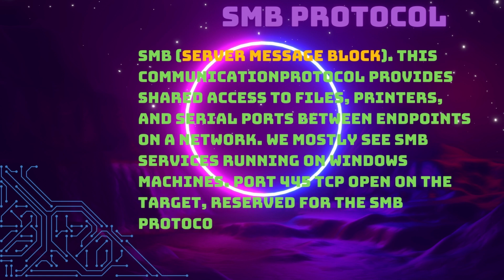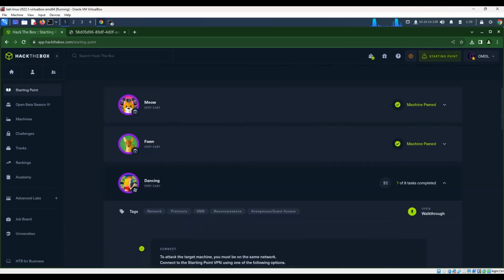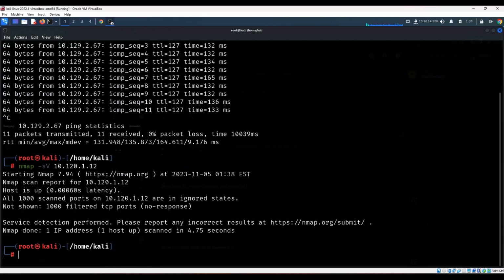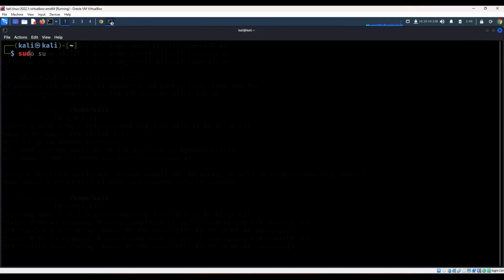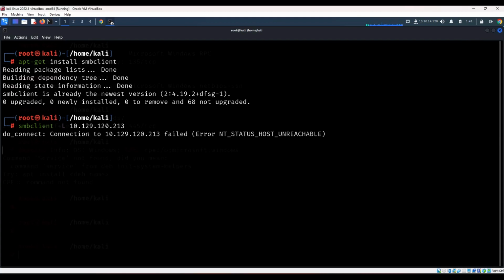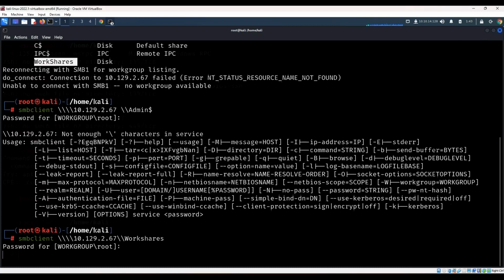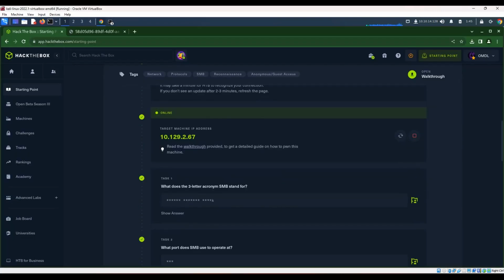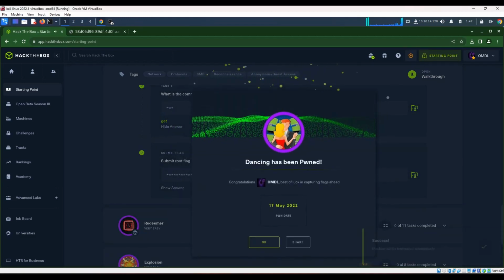SMB: The Service That Never Stops Talking | CTF-2 | Dancing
Welcome back to the CTF series! 🦈🔥

In this episode, Dancing (SMB Basics), we break down the fundamentals of SMB (Server Message Block) in a fun, practical, and CTF-oriented way.

If you’ve ever wondered:
What SMB really is
How SMB works in real networks
Why SMB is a goldmine in CTFs and pentesting
How attackers enumerate and exploit SMB services

We cover:
✅ SMB protocol basics (SMBv1, SMBv2, SMBv3)
✅ Common SMB ports & services
✅ Real-world CTF mindset for SMB enumeration
✅ Why misconfigured SMB = instant attack surface

This is a beginner-friendly but hacker-approved walkthrough—perfect for:
🎓 Students
🛡️ Cybersecurity beginners
🏴‍☠️ CTF players
🔐 Pentesters & blue team learners

👉 Watch till the end to understand why SMB is one of the most abused services in internal networks.